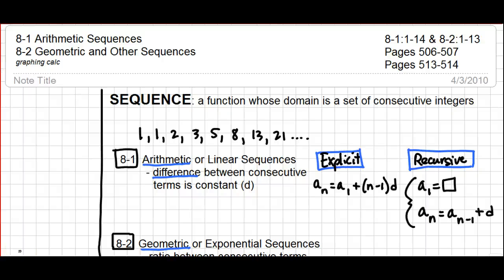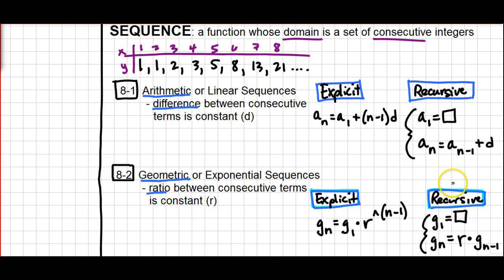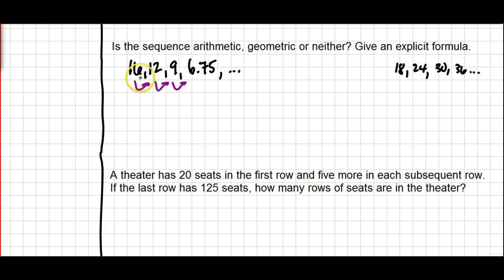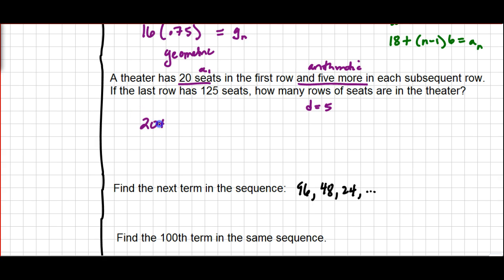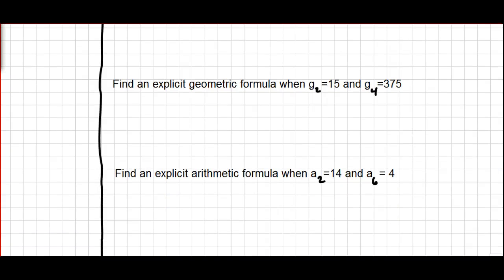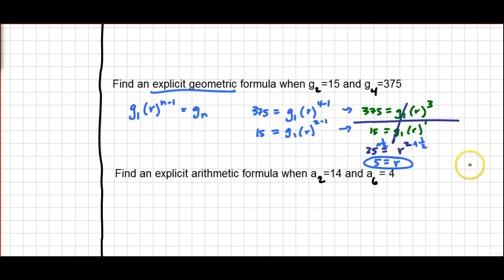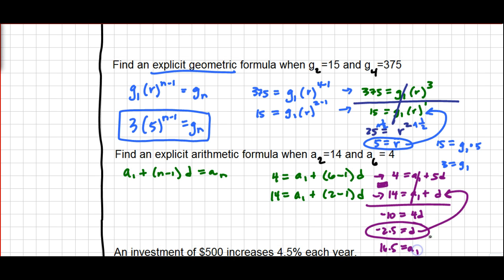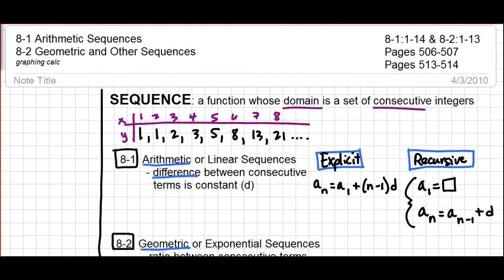FST 8-1 & 8-2 Arithmetic and Geometric Sequences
8-1 Arithmetic Sequences and 8-2 Geometric Sequences